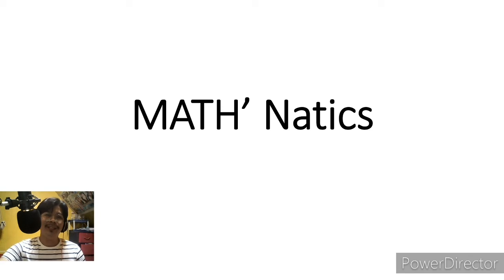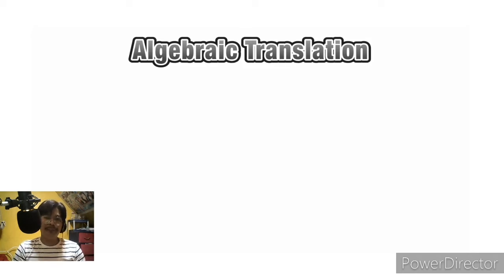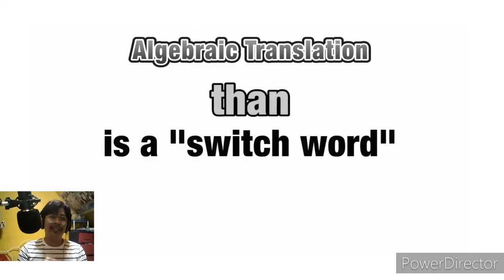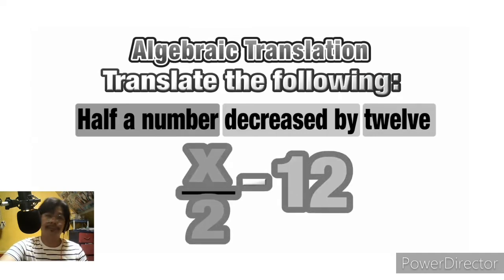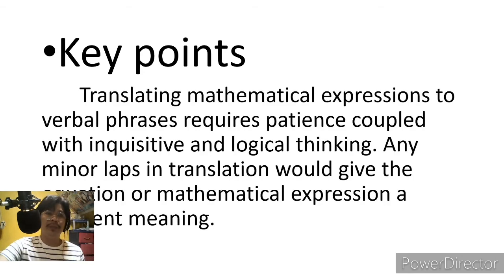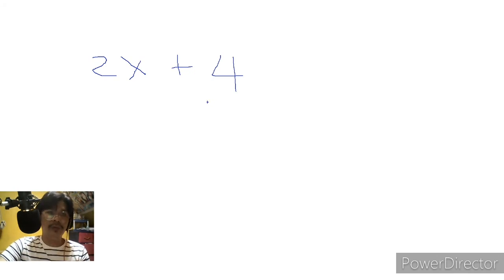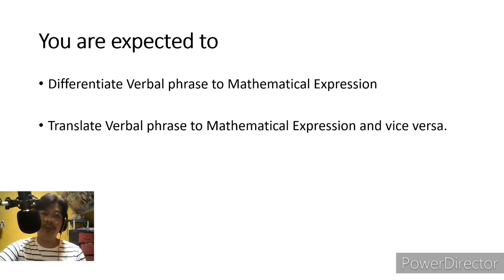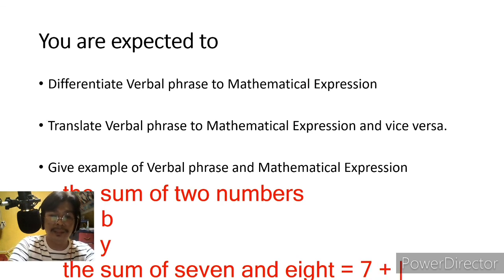TRANSLATING VERBAL PHRASE TO MATHEMATICAL EXPRESSION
❤️ If you find my content helpful, become a channel friend :-)

📢 If you enjoyed this video help others enjoy it by adding comment on the comment section